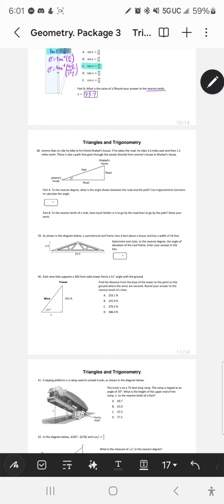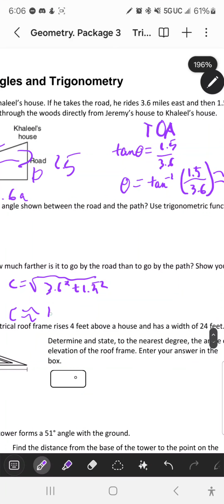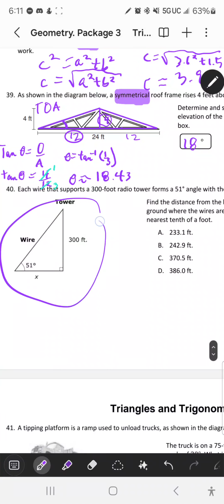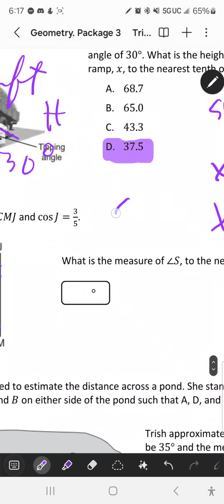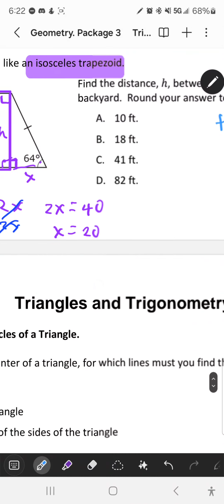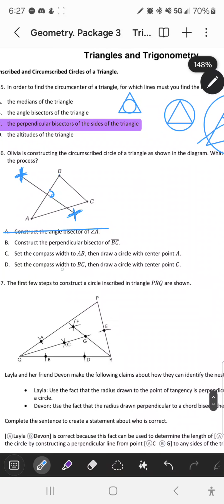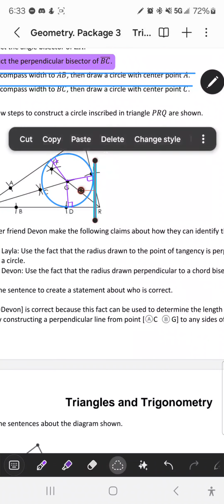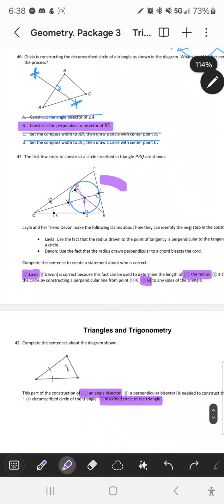Geometry. Day 18. Trigonometry and Circles (01/30/2025)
Hello!!!

Thanks ♡.
¡¡¡Hola!!!
Esta es la lección del 30 de enero. Además, si tienes alguna pregunta, siempre puedes contactarme.

Gracias ♡.